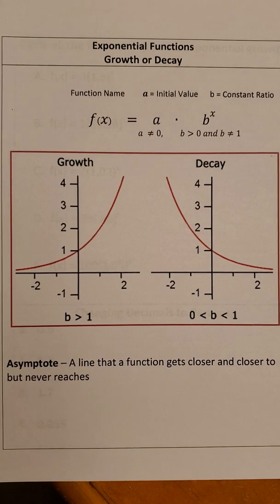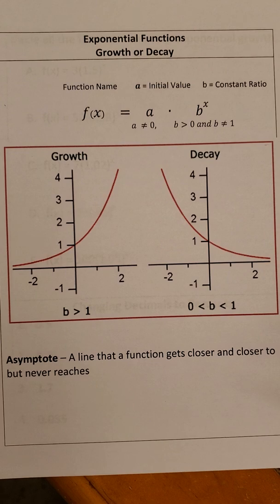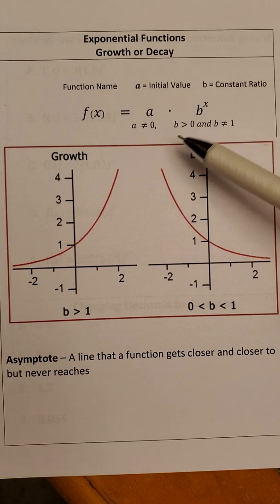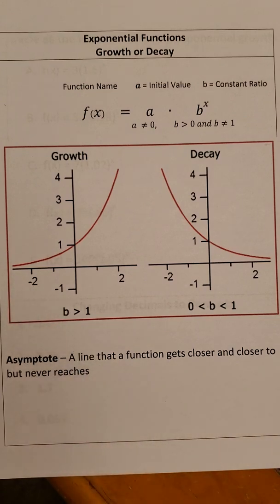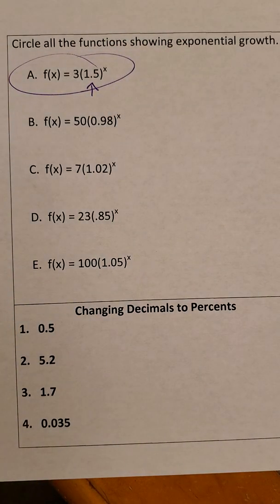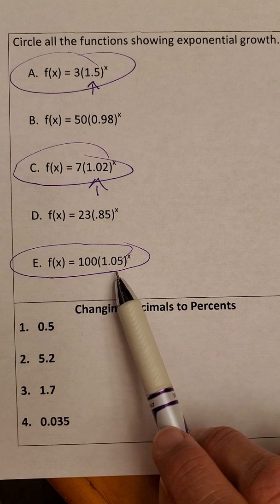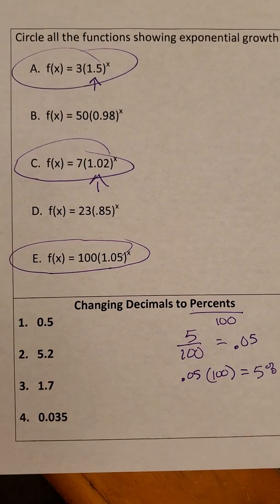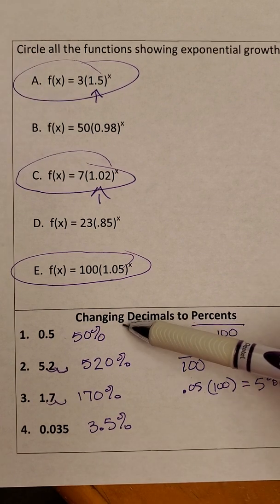Exponential: Growth or Decay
Decide if exponential functions are growth or decay